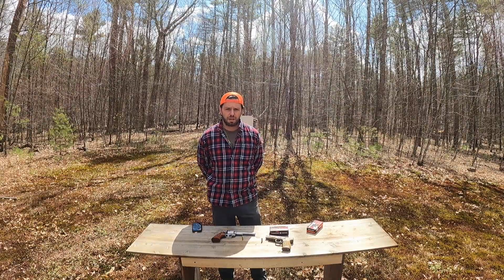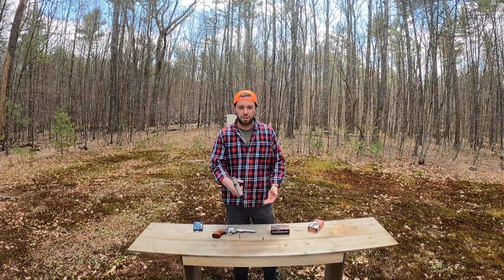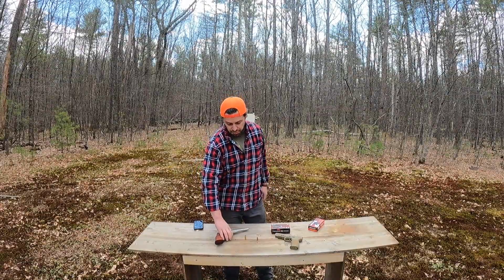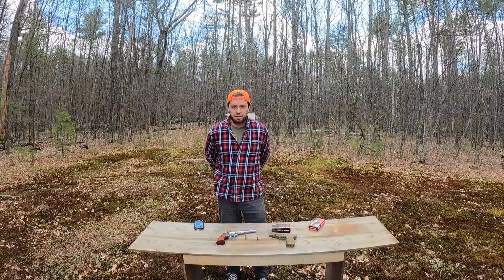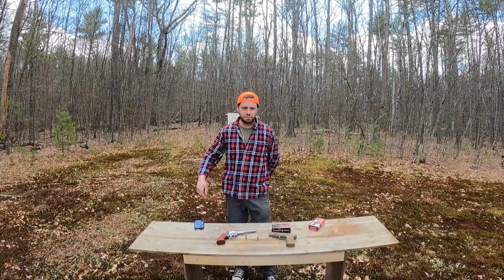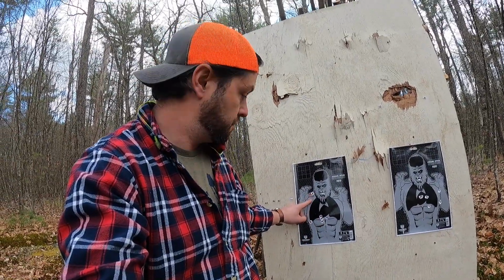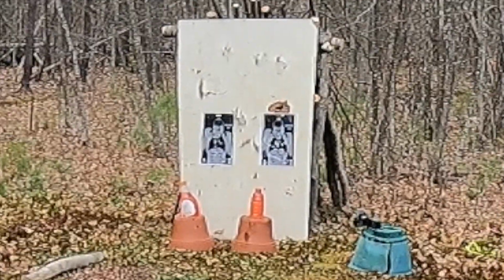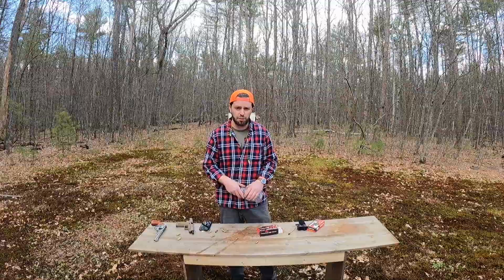Bigfoot Self Defense: 357 magnum vs. 9mm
In this video I answer one of the questions I get asked most frequently: what is my choice of weapon for self-defense against Bigfoot. I compare two of my favorite handguns - a .357 magnum revolver, and a S&W M&P 2.0 chambered in 9mm. We discuss what is the most likely scenario to protect against when encountering Bigfoot, and the benefits of ammo capacity vs. stopping power.